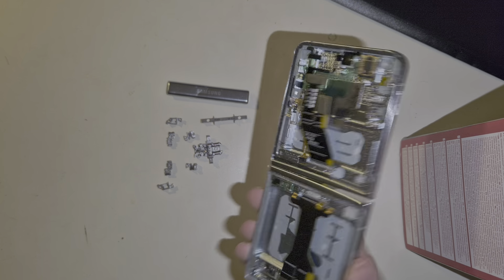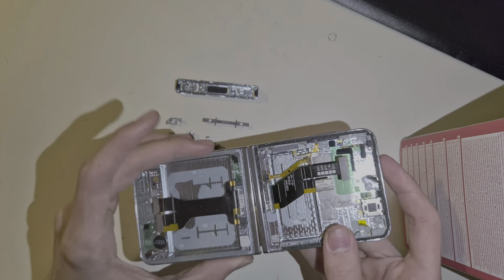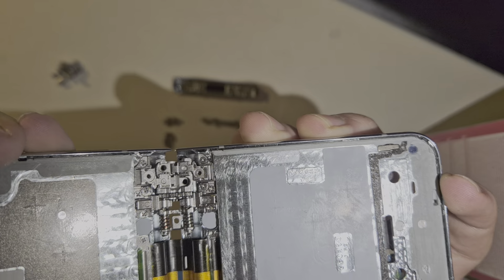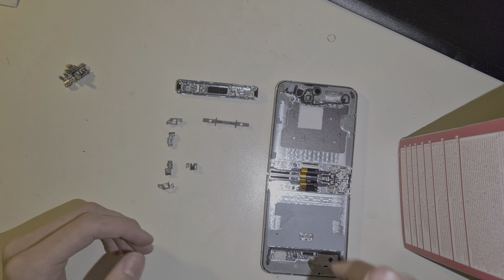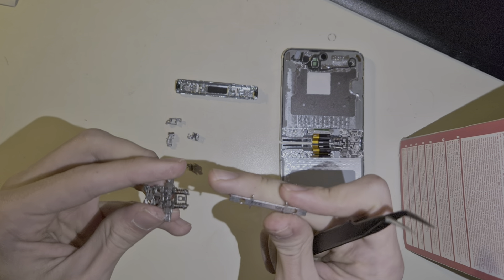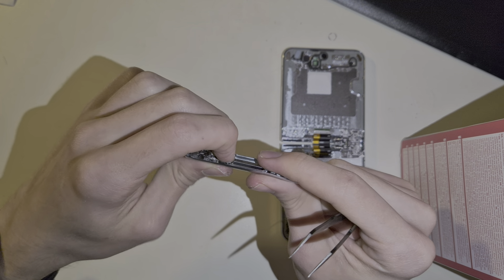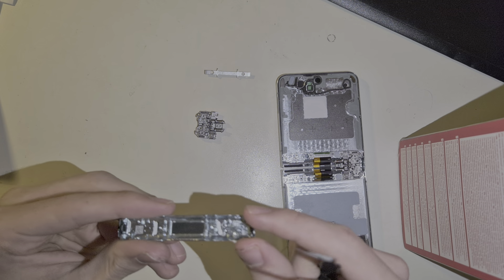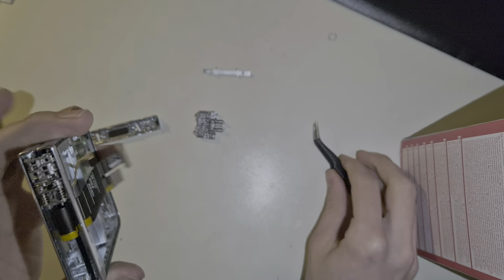So I was curious and took apart the hinge of the Zflip 5 to see what it does.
what the title says. thought I'd share my findings.